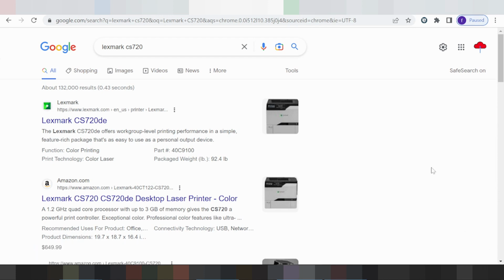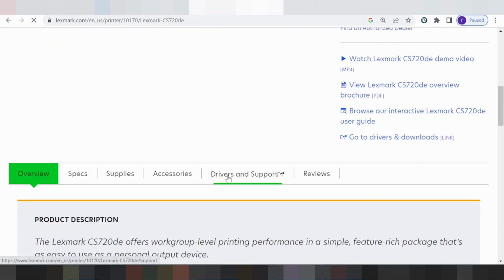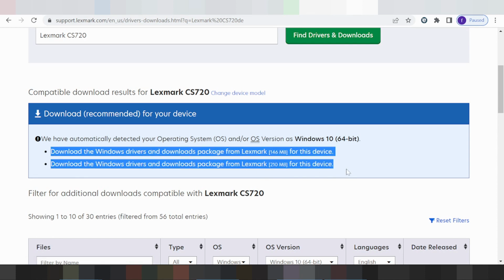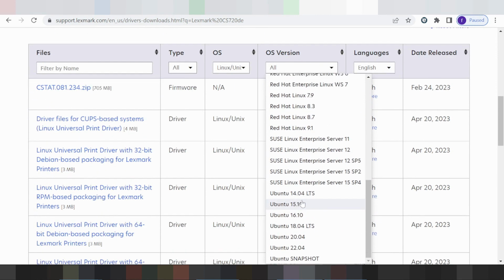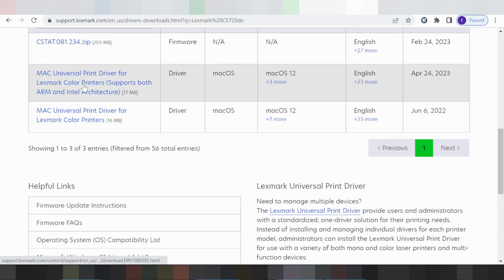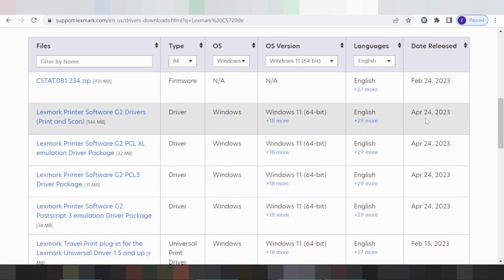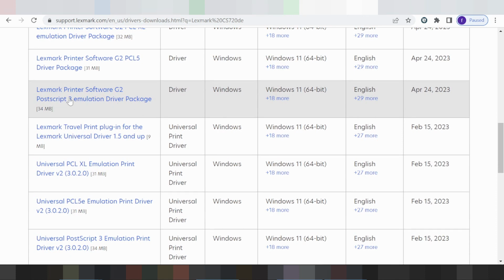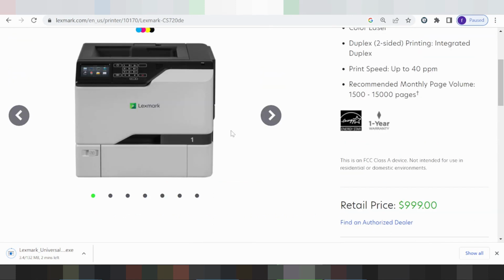Lexmark CS720 Driver Download and Setup Windows 11 Windows 10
the here link download for Lexmark CS720
you'r paste model print Lexmark CS720